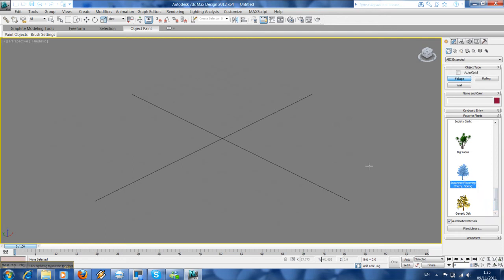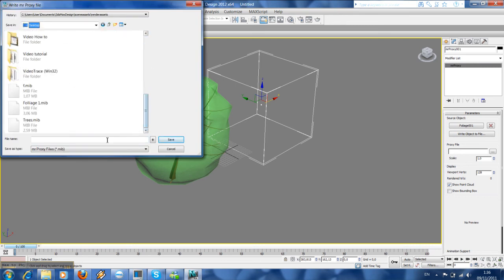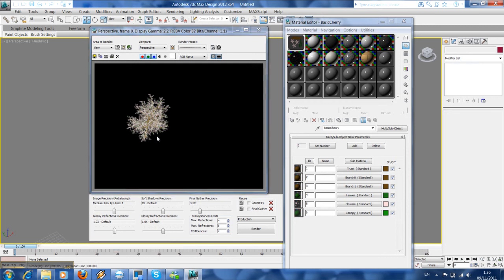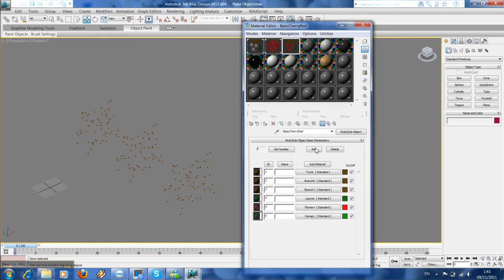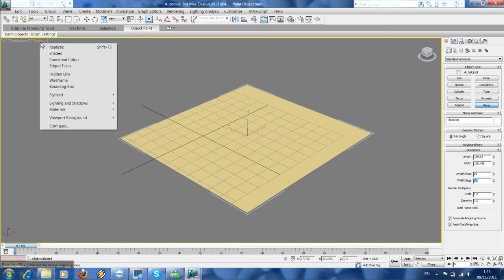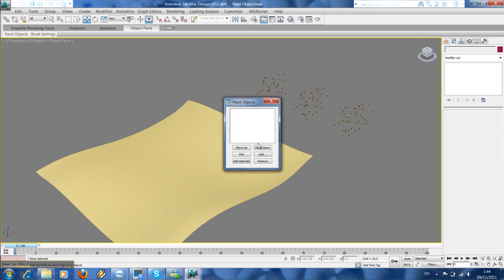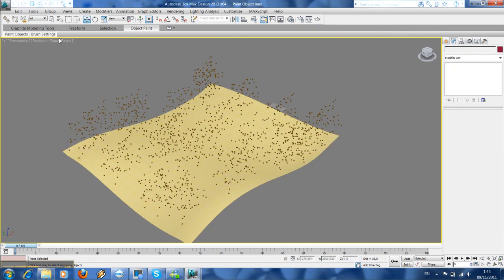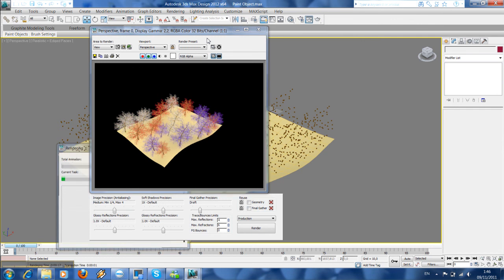Tutorial on Point Cloud Object and Object Paint in 3ds Max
Tutorial by Hizkia Gouw. Shows the usefulness of Point Cloud Object to reduce render time. This tutorial also shows the new feature in 3ds Max 2012 which is Object Paint.